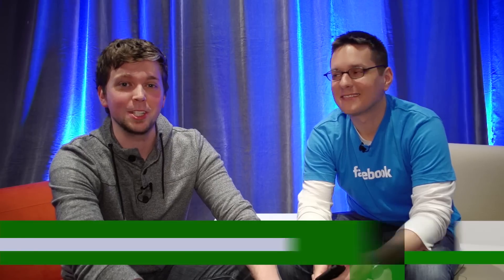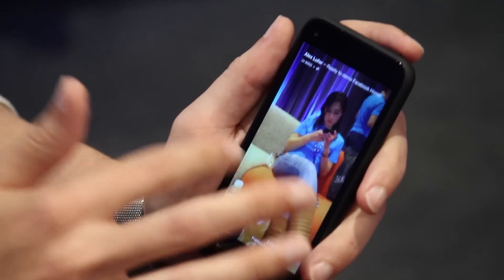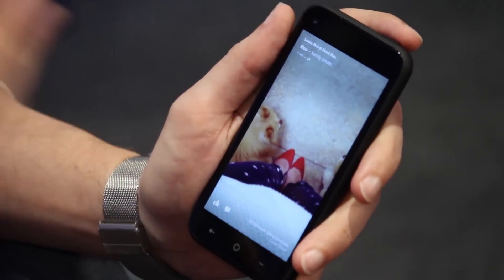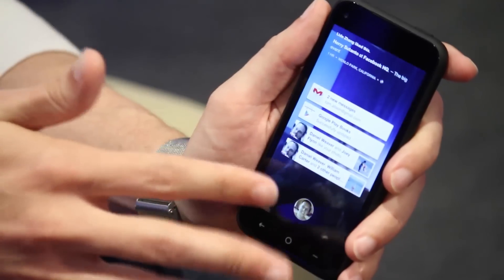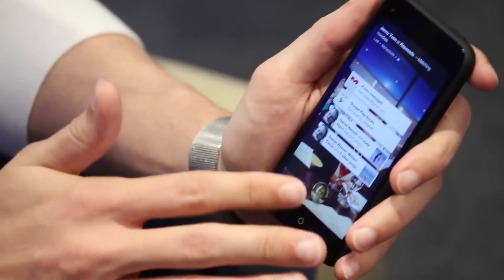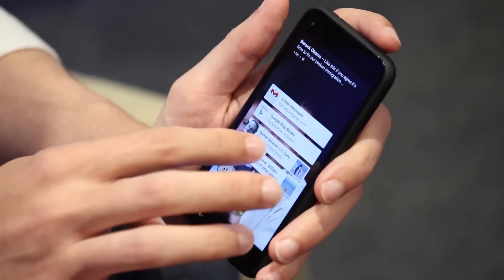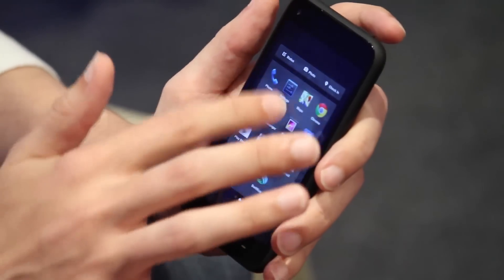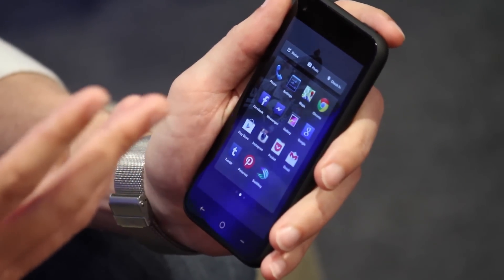The Engineering Behind Facebook Home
Greg Kumparak talks with Engineering Manager at Facebook, Thomas Alison, about newsfeed ranking and content discovery on the new Android launcher.